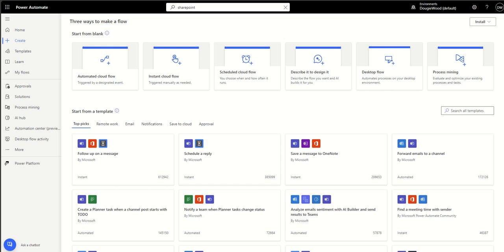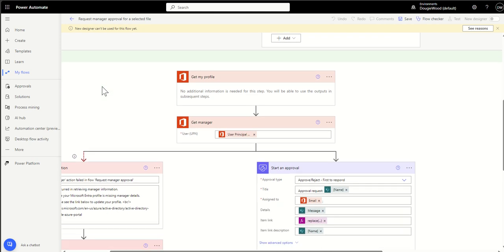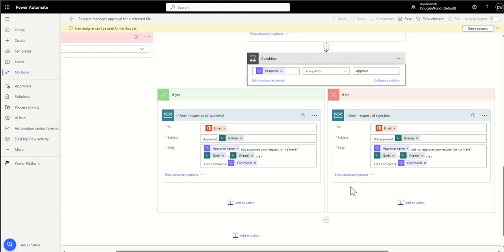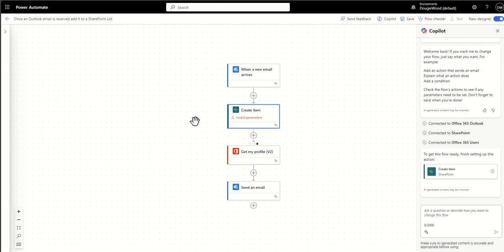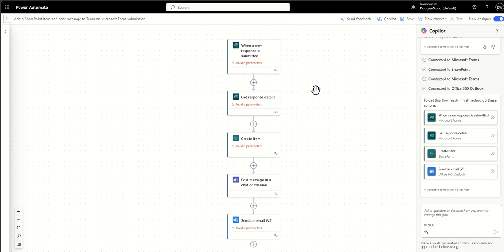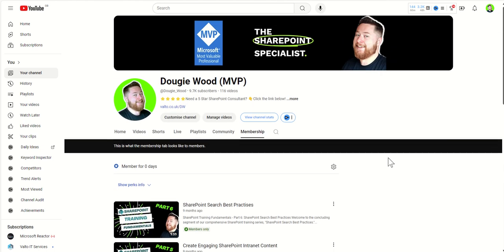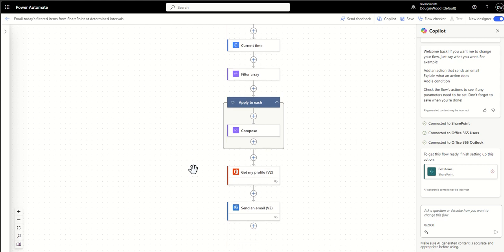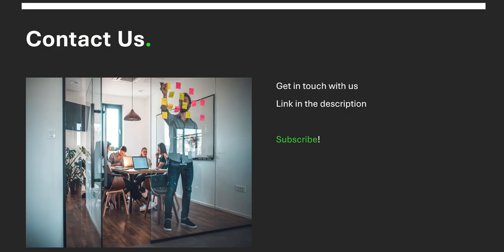Power Automate: The Best SharePoint Workflows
Discover my top 5 SharePoint workflow in Power Automate with real world examples.

These workflows leverage Power Automate's capabilities to handle common tasks in SharePoint, from managing approvals to creating tasks in Planner, and more.

1. Request Manager Approval for a Selected File
The first workflow covered in the video is the "Request Manager Approval for a Selected File" workflow. This workflow is essential for organizations that require a structured approval process for documents stored in SharePoint. By selecting a file in a SharePoint document library, users can trigger this workflow to automatically send an approval request to a designated manager.

When a file is selected, the workflow sends an approval request email to the manager, including the file link and relevant details. The manager can then approve or reject the file directly from the email, without needing to navigate to SharePoint. Upon approval or rejection, the workflow automatically updates the file's status in SharePoint and sends a notification to the user who initiated the process. This workflow not only saves time but also ensures that the approval process is consistent and well-documented, which is crucial for maintaining compliance and transparency in document management.

2. Once an Outlook Email is Received, Add it to a SharePoint List
Next up is the "Once an Outlook Email is Received, Add it to a SharePoint List" workflow. This workflow is particularly useful for teams that handle large volumes of emails and need to log or track specific types of communication. By integrating Outlook with SharePoint via Power Automate, you can automatically capture and store important emails in a SharePoint list, making it easier to manage and reference them later.

When an email arrives in your Outlook inbox, this workflow checks if it meets certain criteria, such as coming from a specific sender or containing particular keywords in the subject line. If the email matches the criteria, the workflow extracts the relevant information-such as the sender, subject, and body-and creates a new item in the designated SharePoint list with this data. This process eliminates the need for manual data entry, reducing the risk of errors and ensuring that important information is readily accessible to the entire team.

3. Add a SharePoint Item and Post a Message to Teams on Microsoft Form Submission
The third workflow discussed in the video is "Add a SharePoint Item and Post a Message to Teams on Microsoft Form Submission." This workflow is ideal for scenarios where you need to collect information via Microsoft Forms and ensure that it's immediately accessible in SharePoint while also notifying the relevant team members in Microsoft Teams.

When a user submits a response through Microsoft Forms, this workflow is triggered to automatically create a new item in a specified SharePoint list, capturing all the form responses. Simultaneously, the workflow sends a notification to a designated Teams channel, informing the team of the new submission and providing a link to the SharePoint item for further action. This seamless integration ensures that form submissions are promptly logged and acted upon, enhancing team communication and responsiveness.

4. Email Today's Filtered Items from SharePoint at Determined Intervals
The fourth workflow, "Email Today's Filtered Items from SharePoint at Determined Intervals," is designed for scenarios where you need to regularly update stakeholders on specific data stored in SharePoint. Whether it's a daily report of tasks, issues, or project updates, this workflow automates the process of filtering and emailing relevant SharePoint items at scheduled intervals.

The workflow begins by filtering SharePoint list items based on predefined criteria, such as items created or modified today. It then compiles these items into an email and sends it to the designated recipients at a specified time. This automated reporting process saves time and ensures that stakeholders are consistently informed, without requiring manual intervention each day. This workflow is particularly useful for project managers, team leads, or anyone who needs to provide regular updates based on SharePoint data.

5. On New SharePoint Items, Create Planner Task and Assign to Creator
The final workflow featured in the video is "On New SharePoint Items, Create Planner Task and Assign to Creator." This workflow is perfect for teams that use Microsoft Planner to manage tasks and want to ensure that new items added to a SharePoint list are immediately translated into actionable tasks.

00:00 SharePoint Workflow Templates
01:19 Request manager approval
03:40 Outlook email to SharePoint List
06:27 Microsoft Form to SharePoint
08:58 Todays filtered list in email
10:57 SharePoint list to Planner